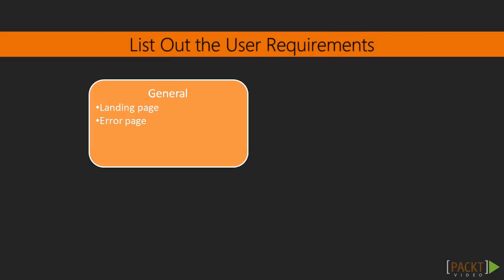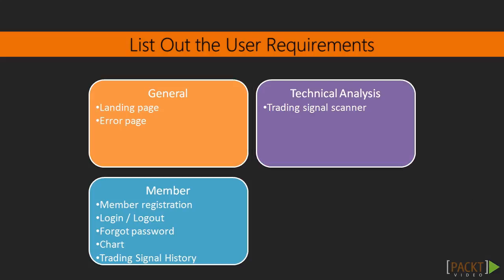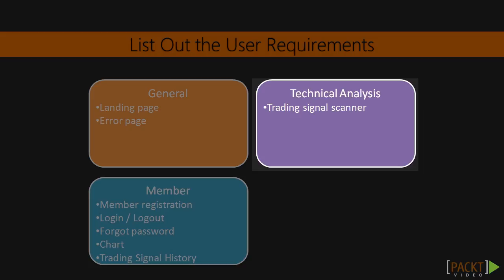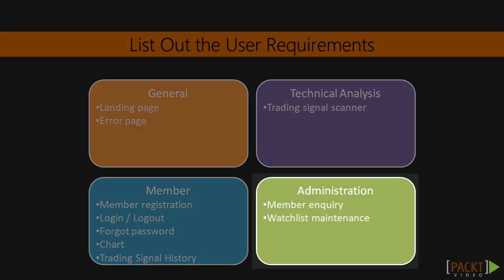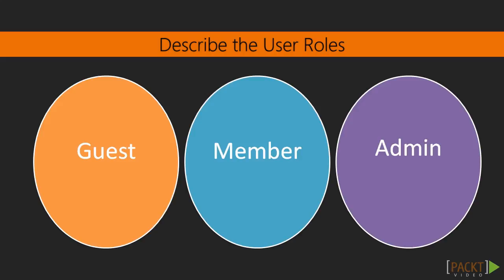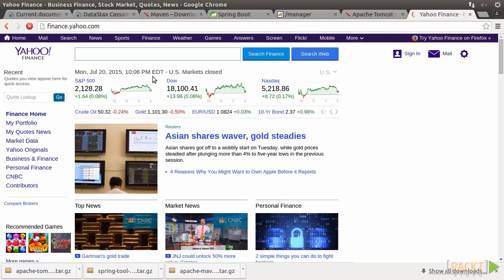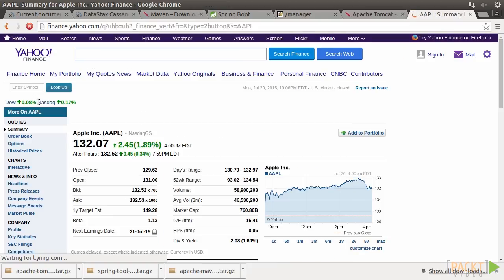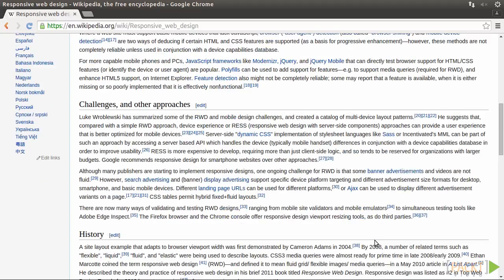Mastering Cassandra: User Requirements | packtpub.com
We need to get a good understanding of what the user requirements are before designing. Describe both the functional and non-functional requirements and the different user roles.
• List the user requirements
• Describe the user roles and the functions with access rights granted
• Cover the non-functional requirements, such as responsive web applications and high availability